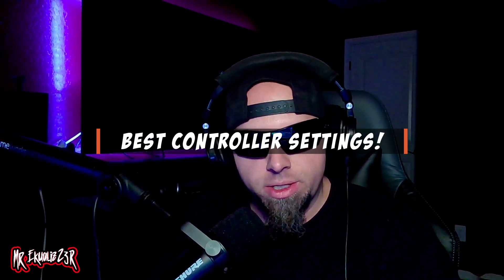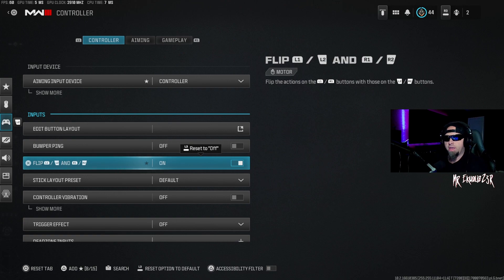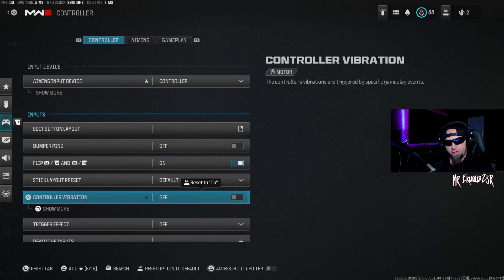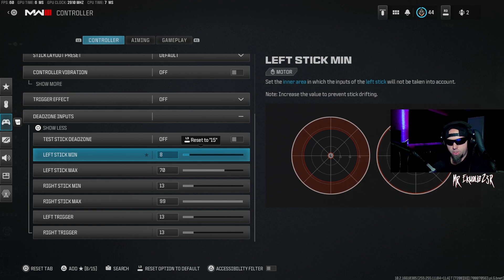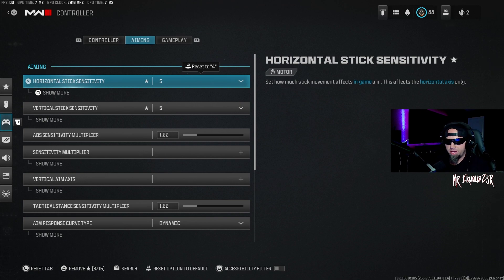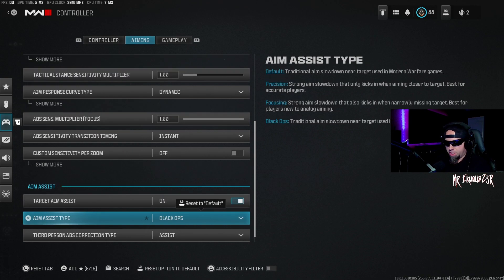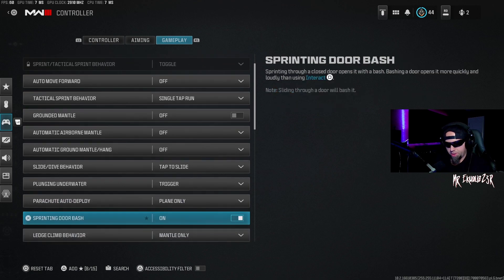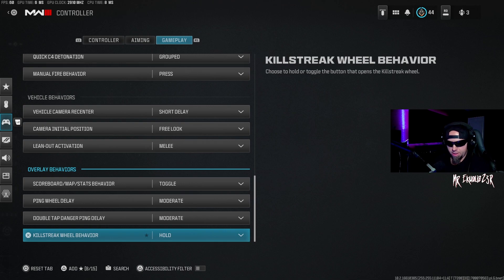Ultimate Controller Settings Guide for PC On Modern Warfare III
Welcome to the ultimate controller settings guide for PC on Modern Warfare III for callofduty! In this video, I'll walk you through the best controller settings that will enhance your gaming experience and give you a competitive edge!